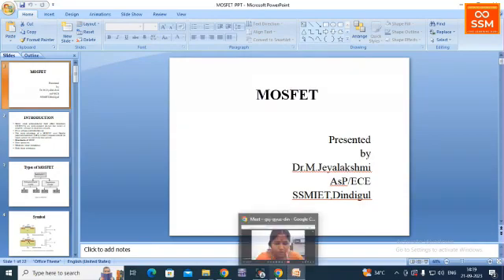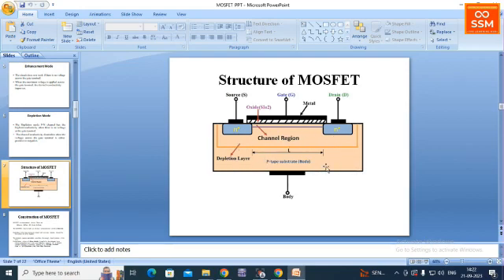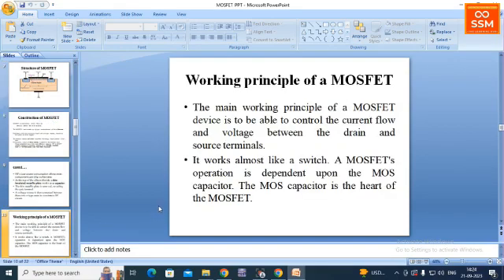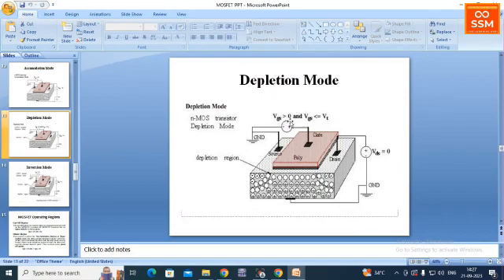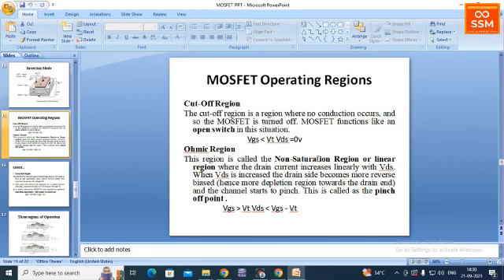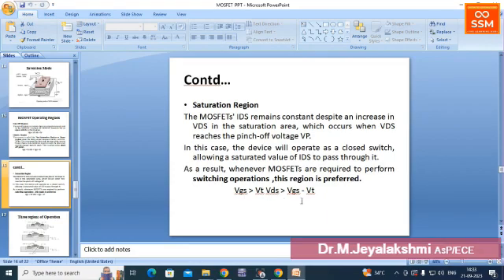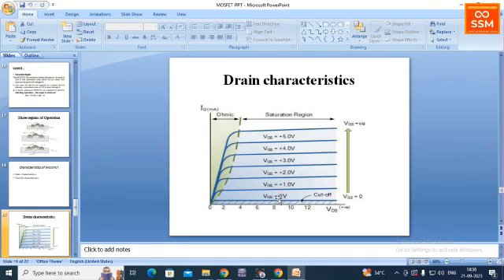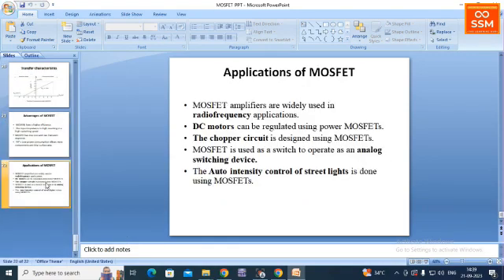MOSFET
MOSFET stands for metal-oxide-semiconductor field-effect transistor. It is a field-effect transistor with a MOS structure. Typically, the MOSFET is a three-terminal device with gate (G), drain (D) and source (S) terminals.